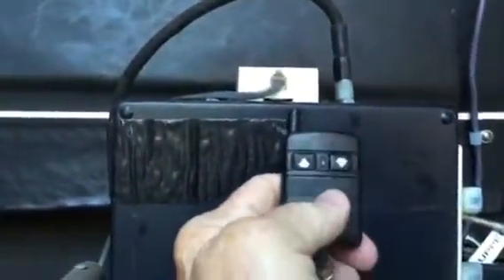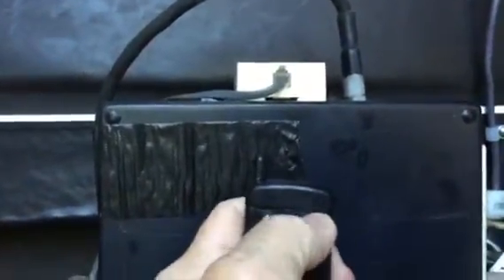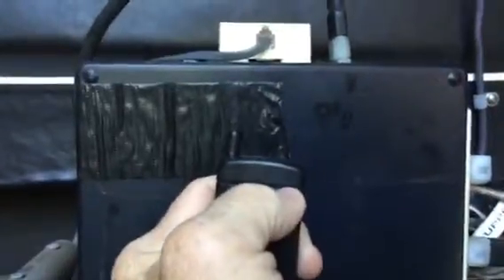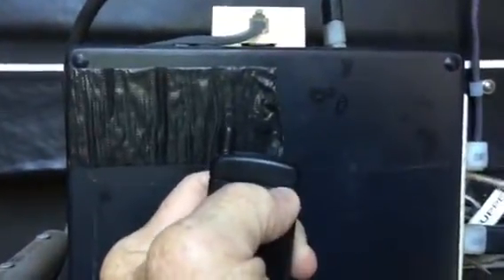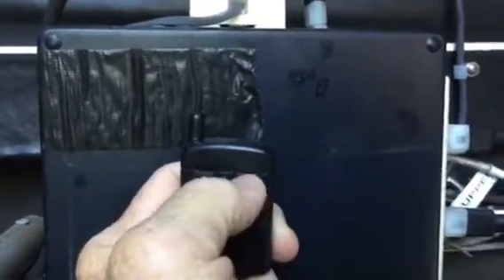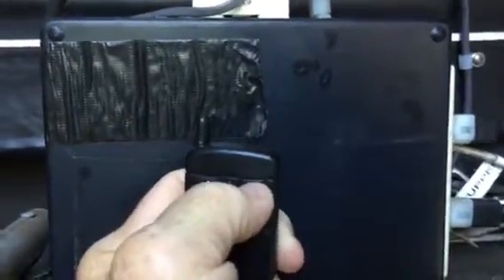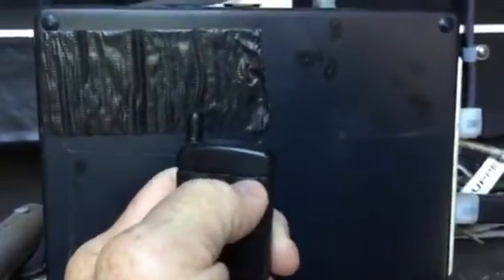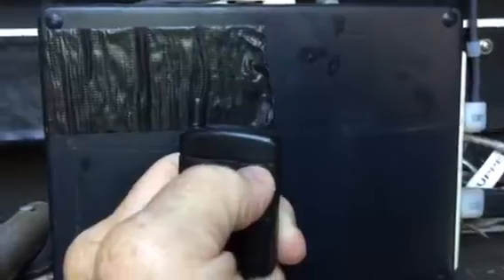ED2 Shutter Control